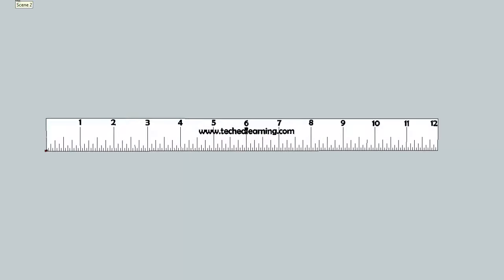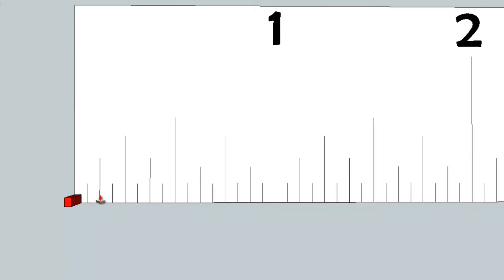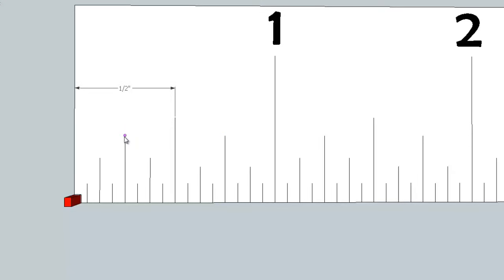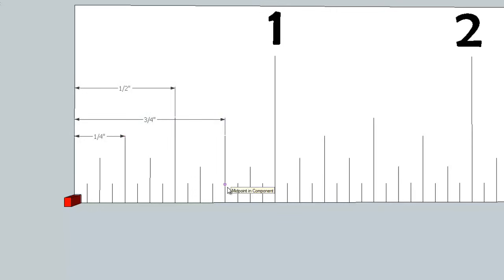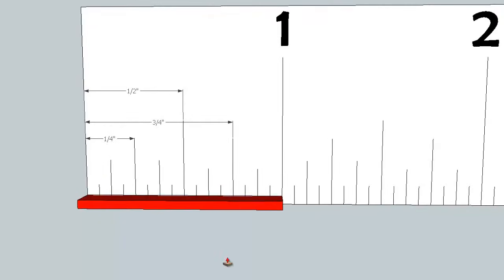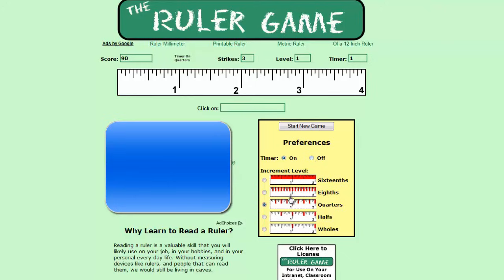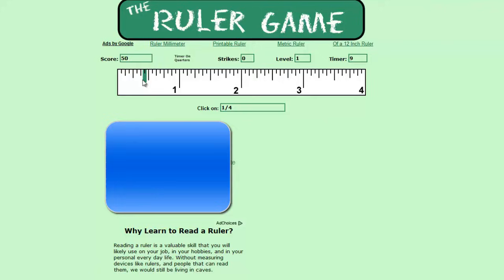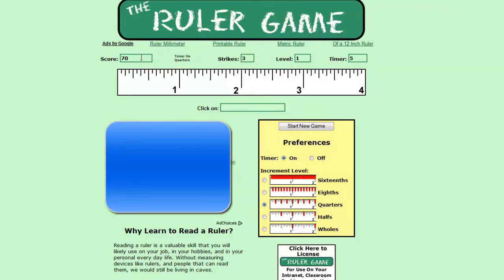How to read a ruler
A great easy and free way to learn how to read a ruler. I have used this game with over 1,000 students and it works almost every time.  for more videos and more information.